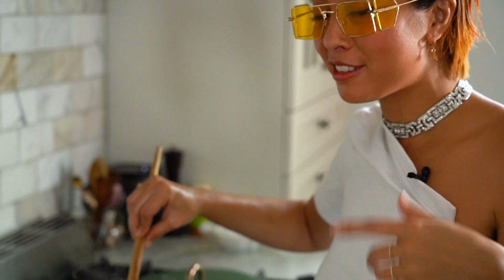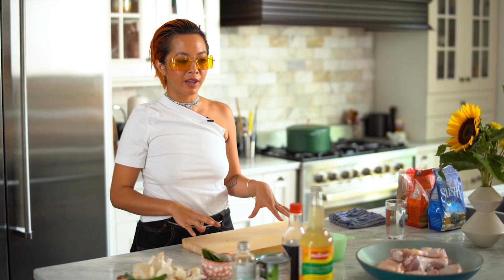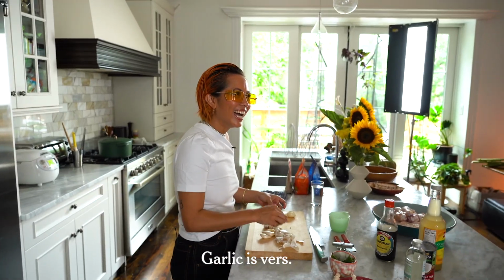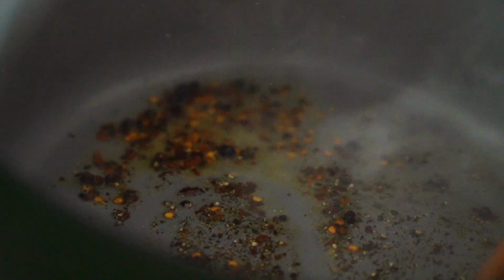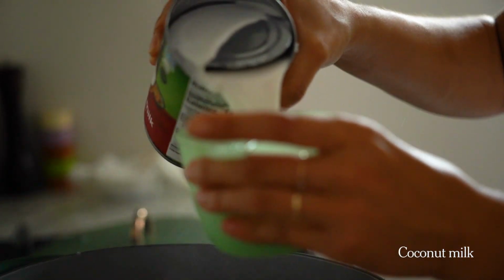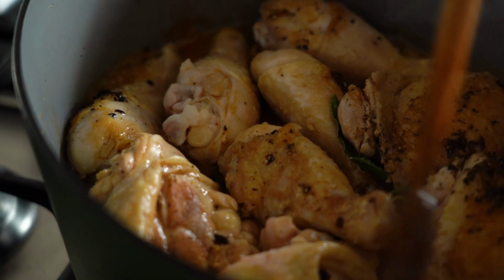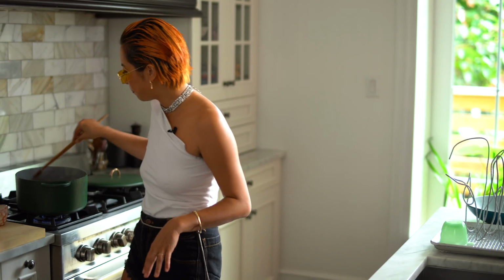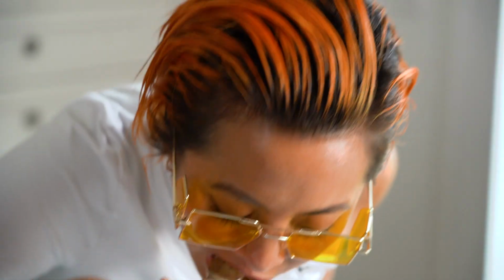How to Make Filipino Coconut Milk Chicken Adobo | NYT Cooking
Angela Dimayuga is the creative director for food and culture at the Standard hotels and a former Mission Chinese Food chef. She shared her 10 essential Filipino recipes with us. Coconut Milk Chicken Adobo is her take on the classic dish. In this recipe, coconut is present in three forms: milk, oil and vinegar. It brings silkiness and a hint of elegance. Her sunglasses don't hurt either.

How to Make Filipino Coconut Milk Chicken Adobo